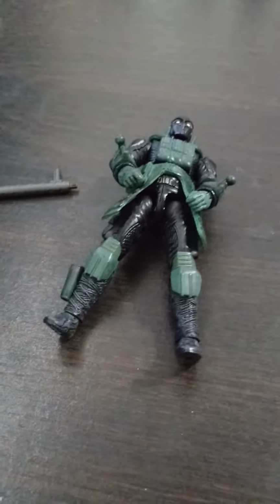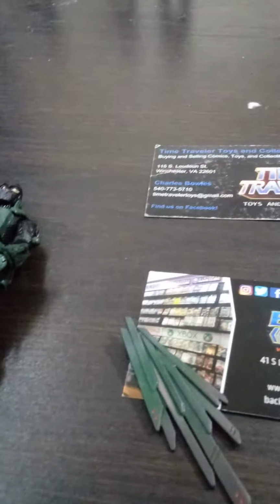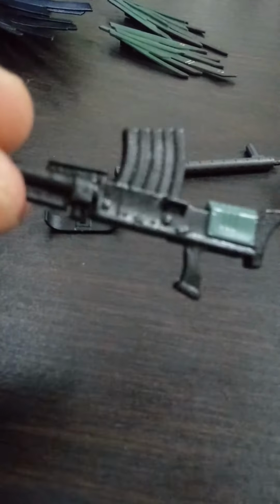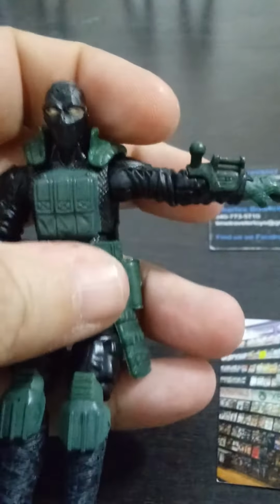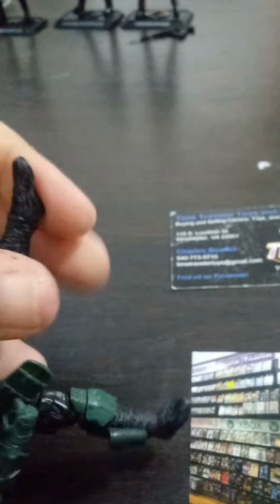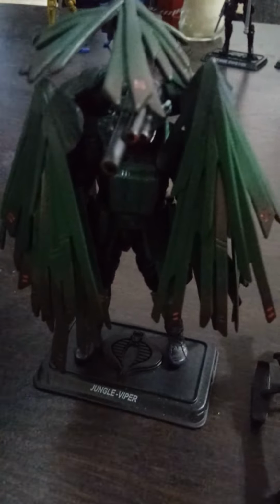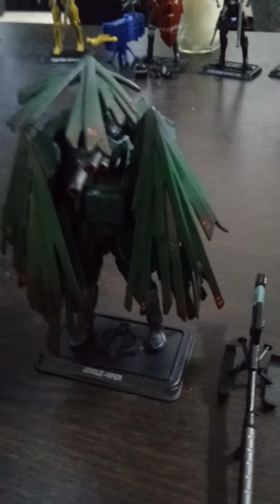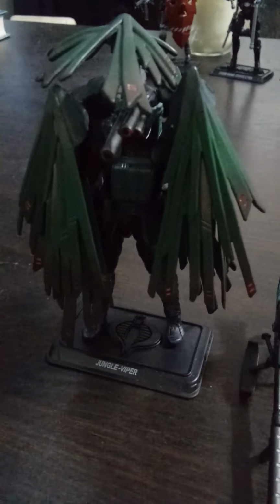Jungle-Viper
Jungle-Viper review

Not a children's channel
Not for children under 13
For adult collectors